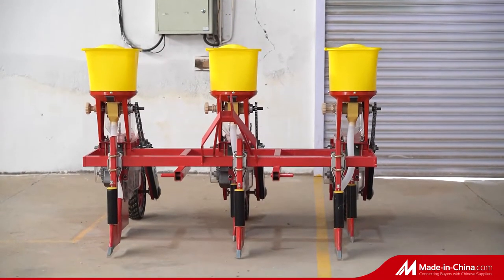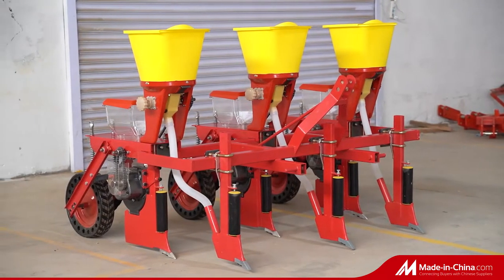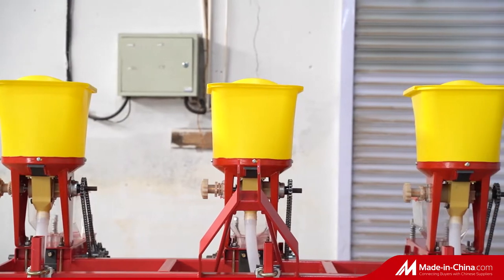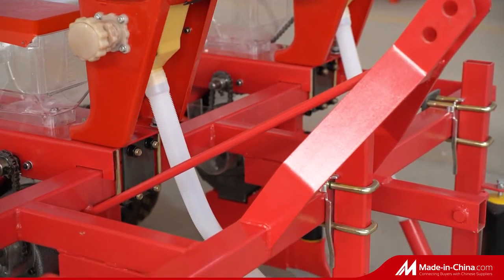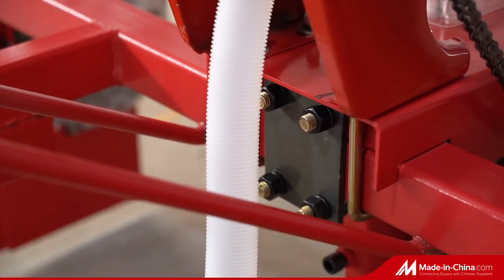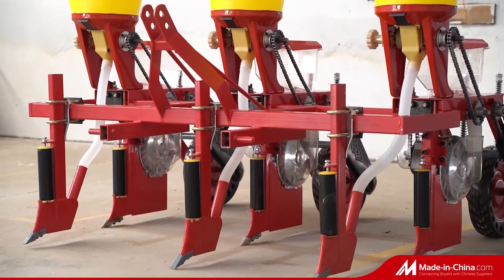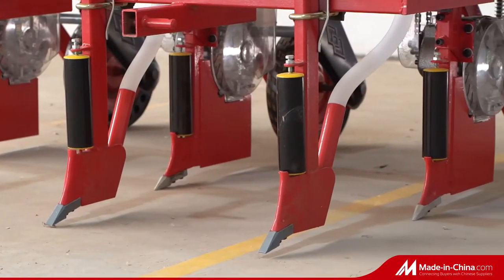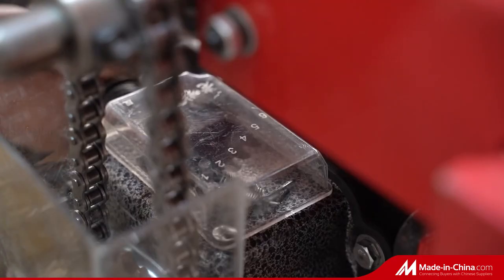Maize seeder bean planter Precision corn seeding fertilizer applicator factory direct sales